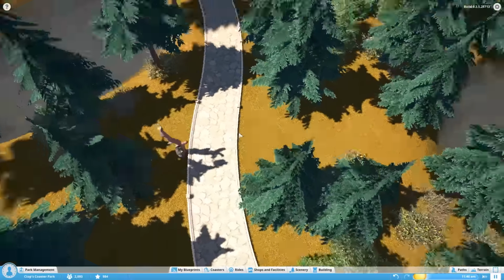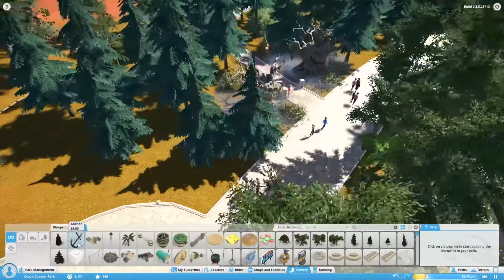Planet Coaster Alpha 3 Gameplay - Witch Village! - Planet Coaster Alpha 3 Part 6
Let's Play Planet Coaster Alpha 3! In this Planet Coaster Alpha 3 Gameplay video I work on my Halloween theme park! Enjoy!

Planet Coaster gameplay is the future of coaster park simulation games. Planet Coaster created a living world where every guest is an individual with their own personality and money in their pocket. We’re giving you limitless freedom to build rides and scenery piece by piece, and to seamlessly blend them with your own hand-sculpted terrain. We’re building a connected global village where everyone can share in your creativity. And that’s just the start. We hope you’ll join us to dream, build and share the ultimate coaster parks in Planet Coaster.

Limitless creativity:
-Modular construction and revolutionary terrain sculpting puts every detail of your park in your hands. Lay paths, place lights, customize rides and make every structure unique, then reshape the world and weave coasters through your park above ground and below.

Simulation evolved:
-The deepest park simulation in gaming history rewards your management skills. Tweak every aspect of your parks to surprise, delight and thrill your guests, and watch as Planet Coaster’s world reacts to your creativity in an instant.

Crowds you'll love:
-Every park guest is an individual you’ll want to thrill. Each guest thinks, feels and explores your park with their own interests and desires. Together Planet Coaster’s crowds become an expressive living UI, telling you at a glance just how well your park is run.

Built for you:
-Community is at the heart of Planet Coaster. Share your creativity with a connected global village of coaster fans. Trade scenery, rollercoasters and even entire parks, and download the world’s wildest creations from the fully integrated community hub.

Total authenticity:
-Created by the studio behind the genre’s benchmark, Planet Coaster builds on a decade of experience to create the next great leap for coaster park simulation. We’re passionate about coaster parks, and we hope you’ll join us for the ride.